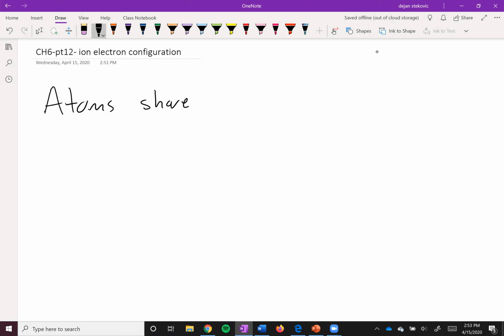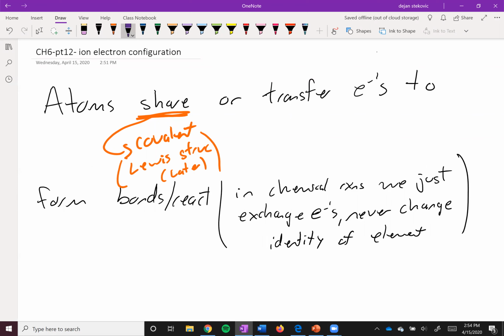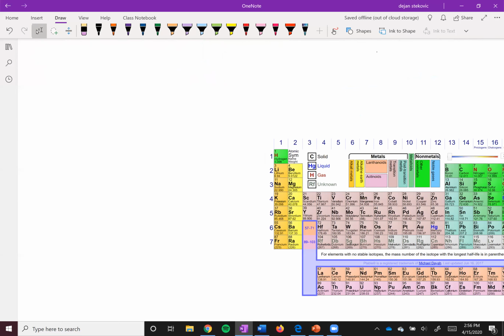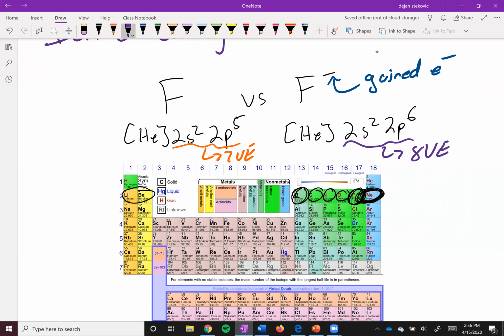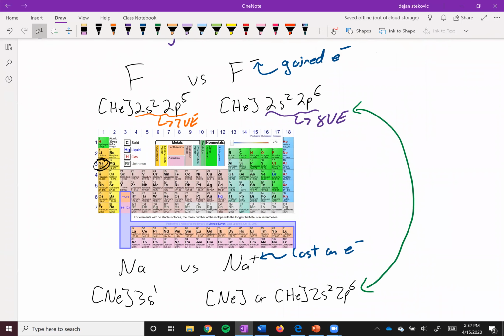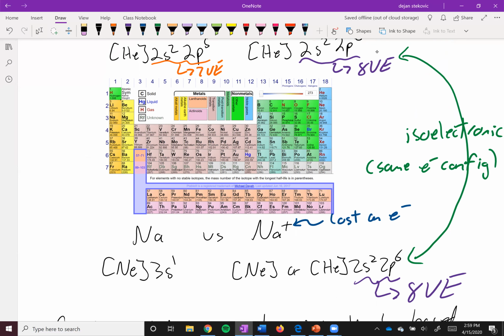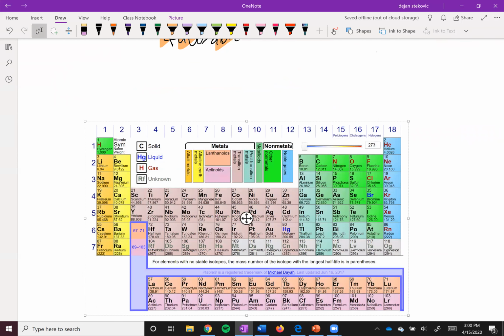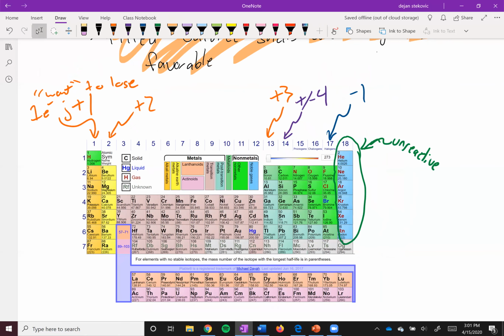CHEM101 CH6 2 pt13 ion electron configuration